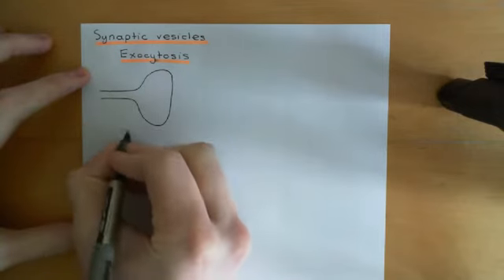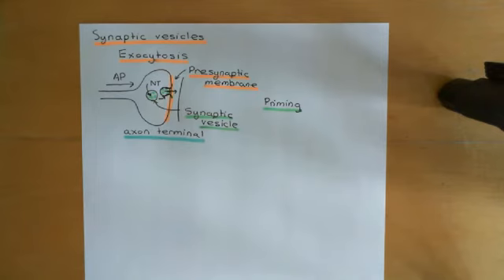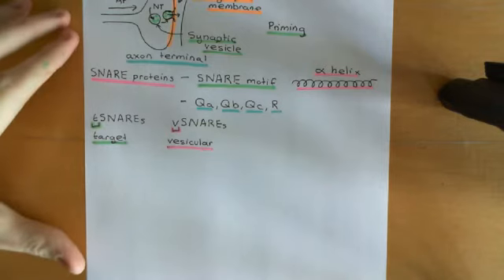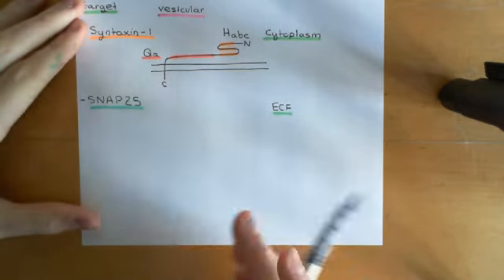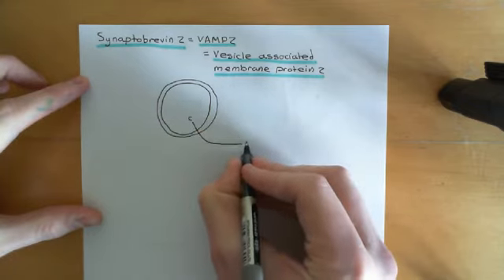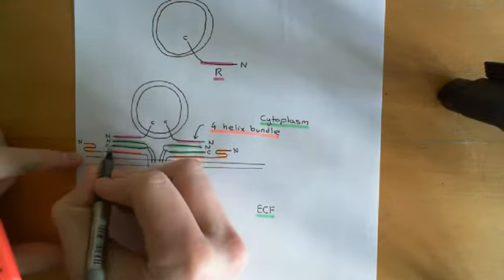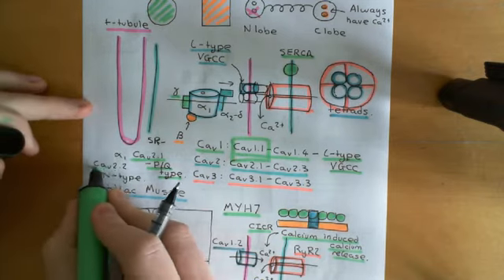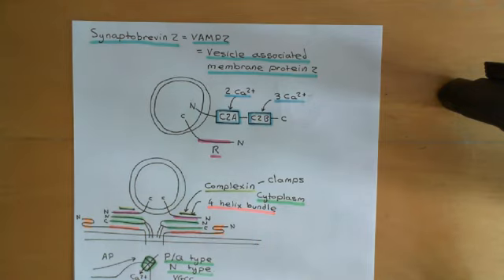Calcium Signalling Part 16